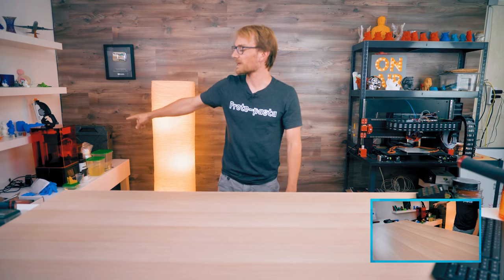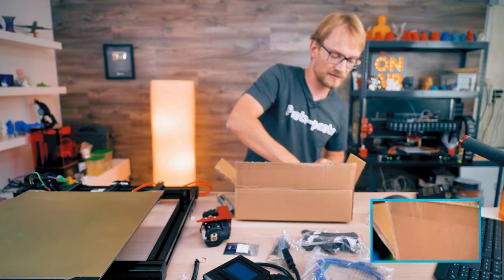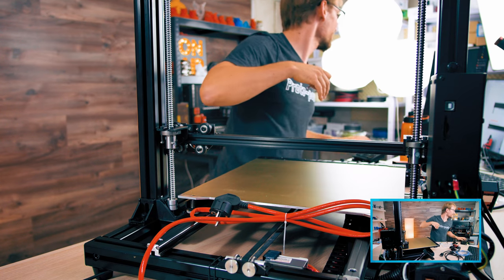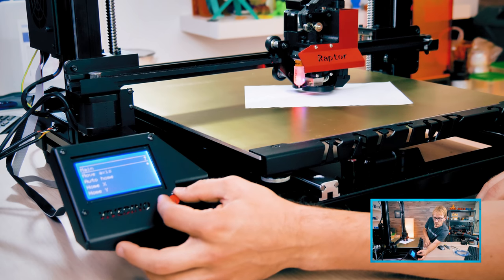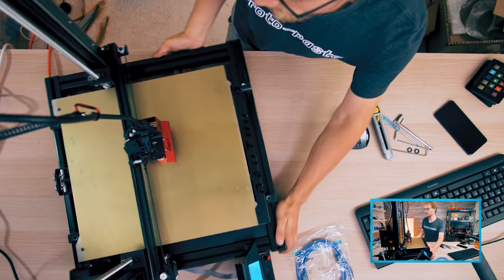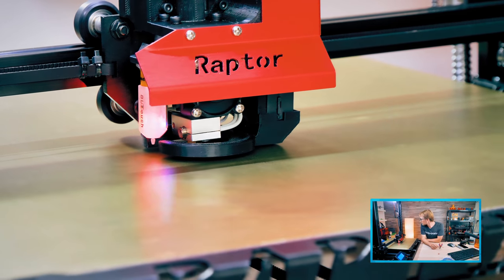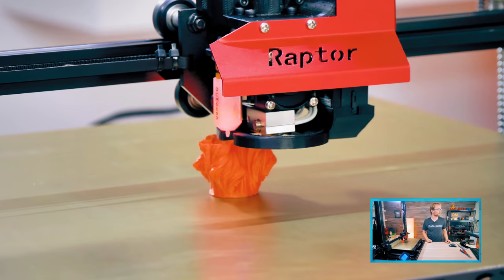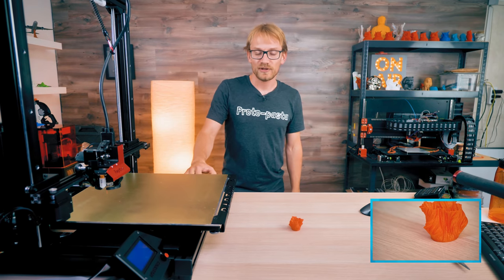Formbot Raptor 2.0 - the new CR-10? (Live unboxing & first print)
The Formbot Raptor 2.0 seems to be a really nice version of the larger CR-10 variants - if you can trust the specsheet. Watch the live unboxing to get my first impressions of the machine!